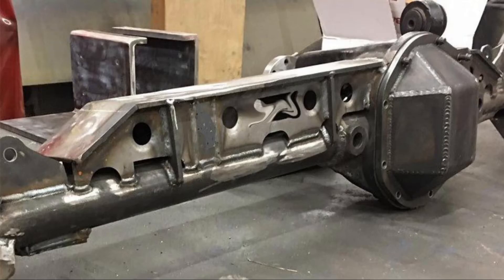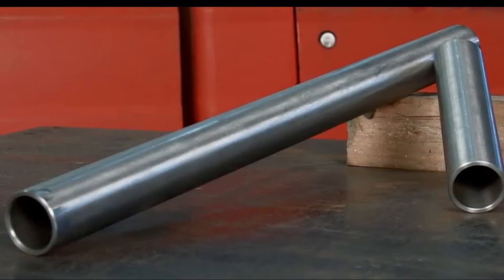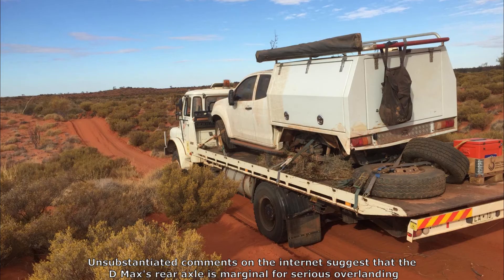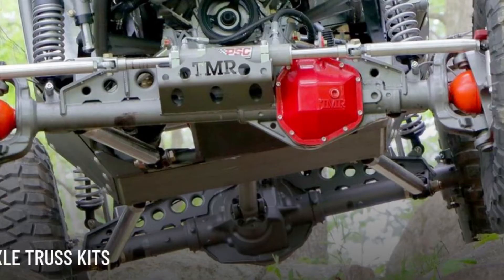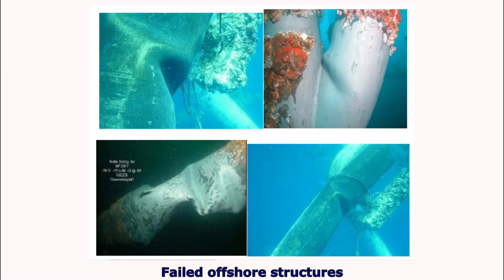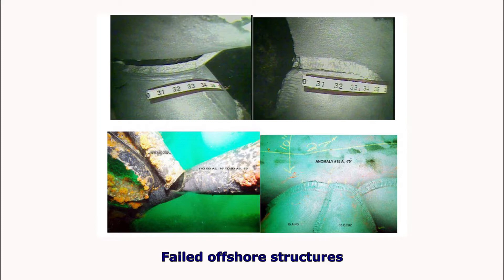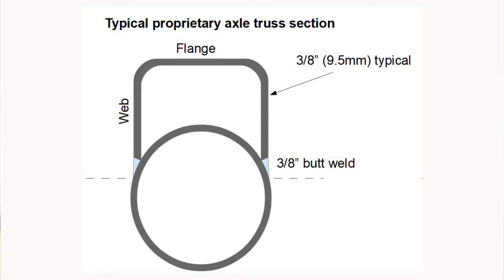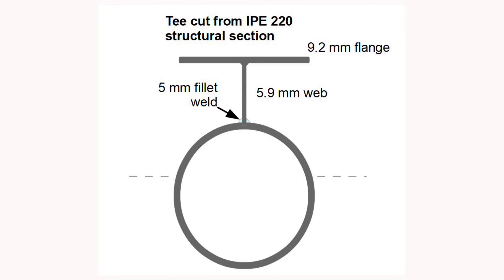Why axles break on overland vehicles. Part 8 - axle reinforcing / trussing systems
This video is part 7 of a series which looks at why axles break on overland vehicles. In this video we review the various approaches taken to reinforice live axles. We conclude that most of these products have been developed for extreme off roading and aren't suitable for the requirements of the average overlander. A considerably optimised reinforcement design is proposed for the overland market.

Further information on axle reinforcement may be found on the following channels, as well as on the channels / websites of the various manufacturers:
Muddy Beards 4x4
Bleepin Jeep
Dirt Lifestyle
Trailfitter's Toolbox Videos